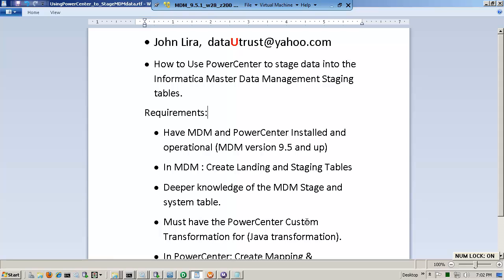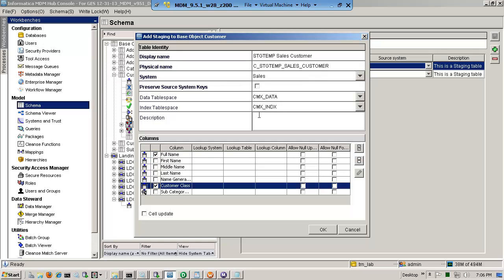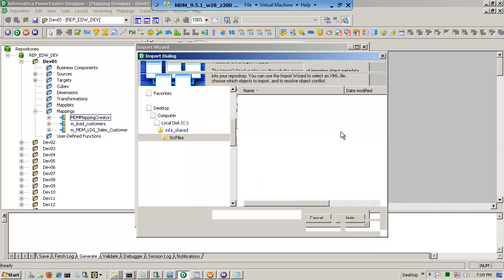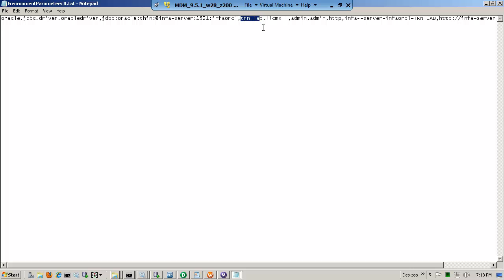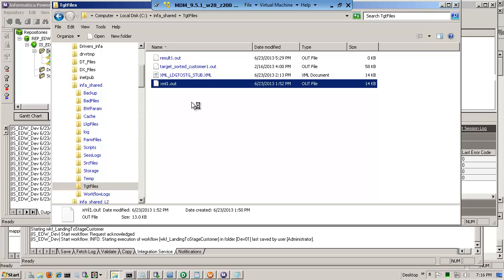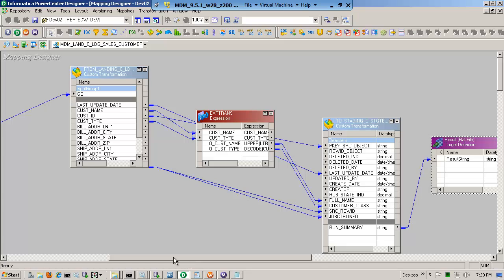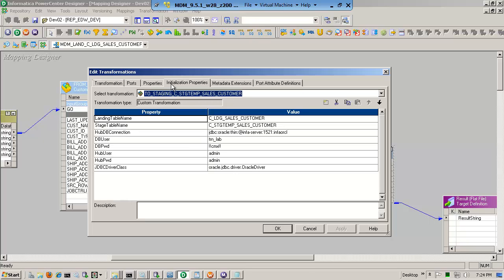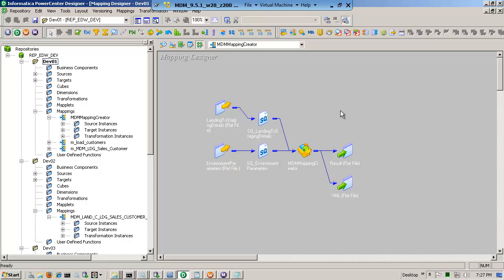Use PowerCenter to Stage and Run Mappings in MDM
John Lira: Learn how to use Informatica PowerCenter(PC) and Master Data Management(MDM) together.  In this demo I show you how can you create mappings and stage data outside of MDM using PowerCenter MDM Transformation. If you have PowerCenter this will save you a lot of work in creating mappings and cleansing.